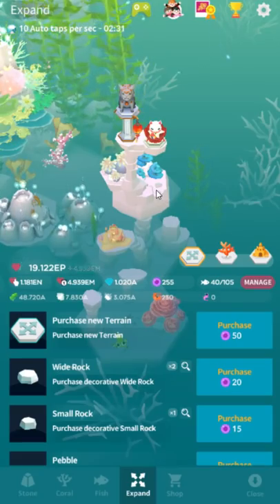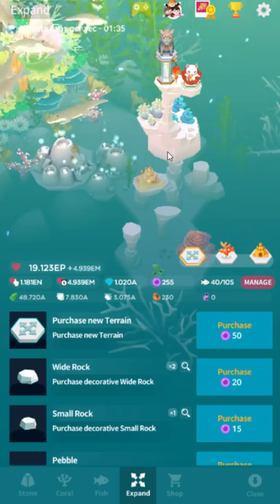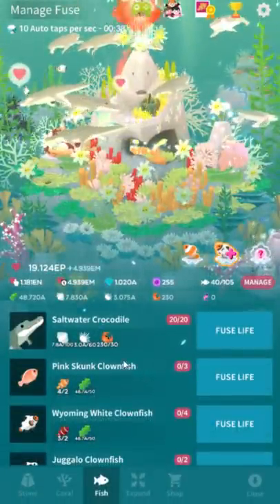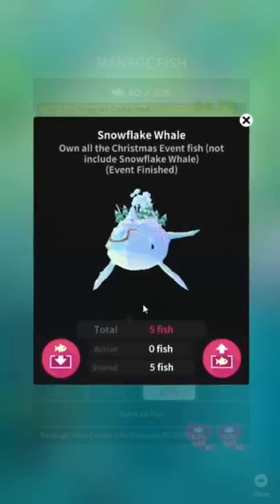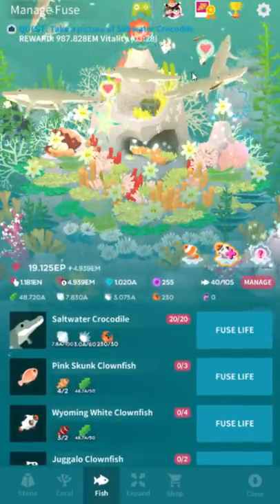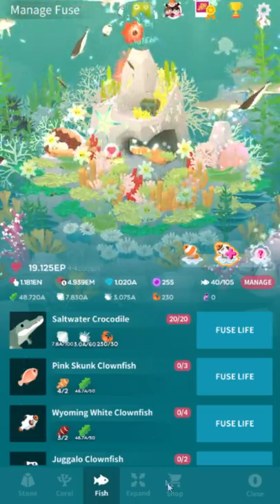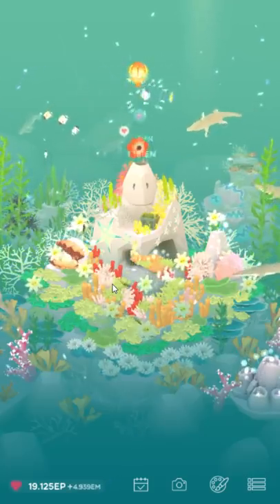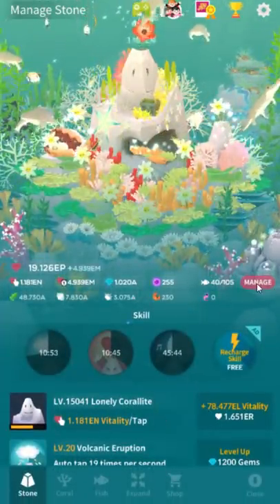Tap Tap Fish - AbyssRium: Valentine's Event & More Fusion incoming! Also 20 Saltwater Crocs